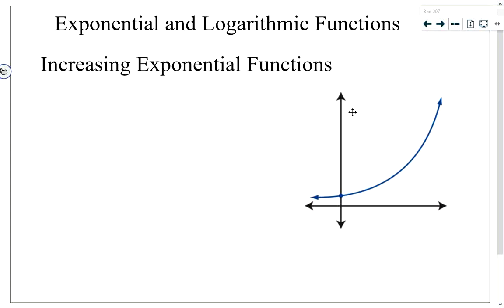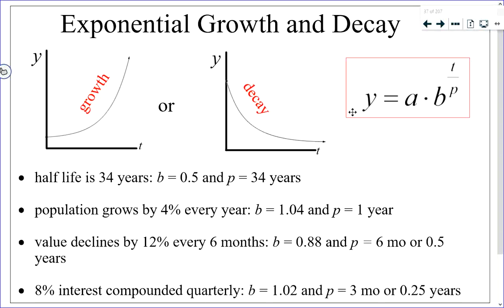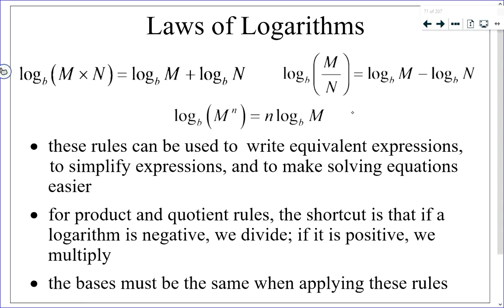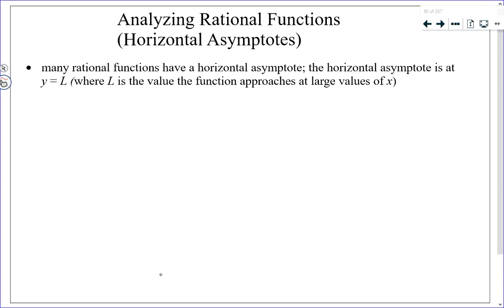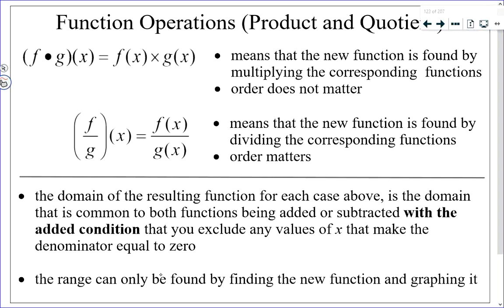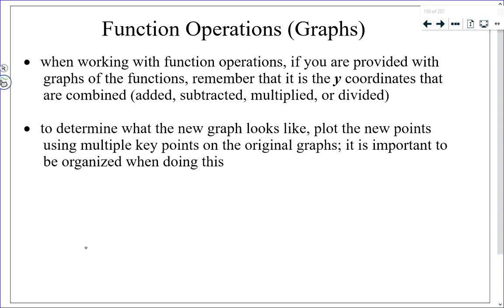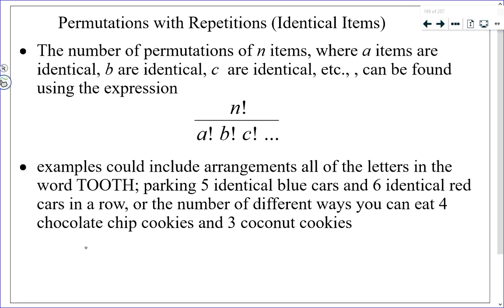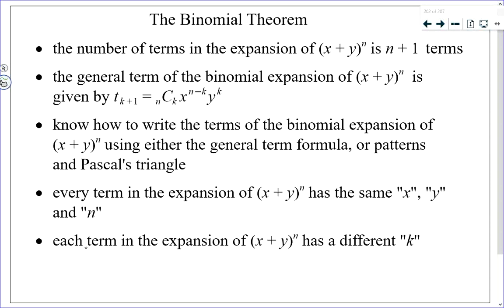Math 30-1 The Straight Poop (Part III) Diploma Exam Prep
Here is the final  of three videos covering the content in the handout Math 30-1: The Straight Poop. Unit 5 (Exponential and Logatihmic Functions and Equations), Unit 6 (Rational Functions and Function Operations) and Unit 7 (Permutations, Combinations and the Binomial Theorem) are covered. The purpose of these videos is to cover the basics and review the course content.